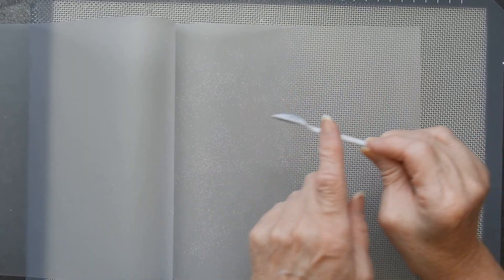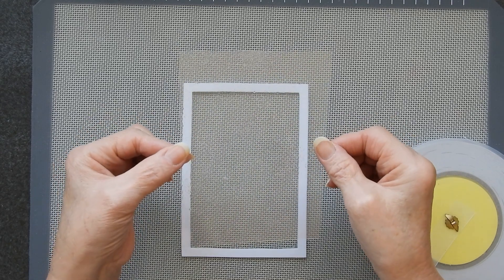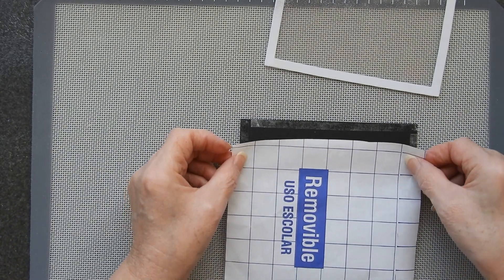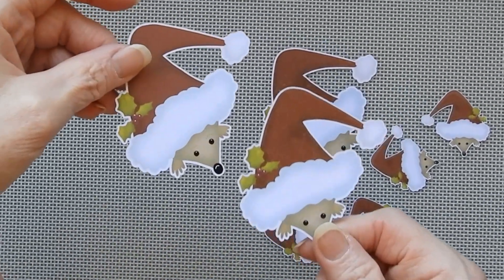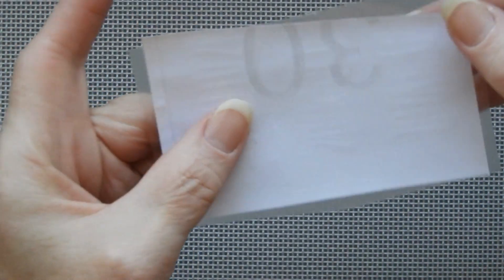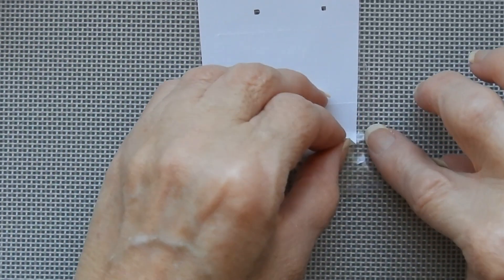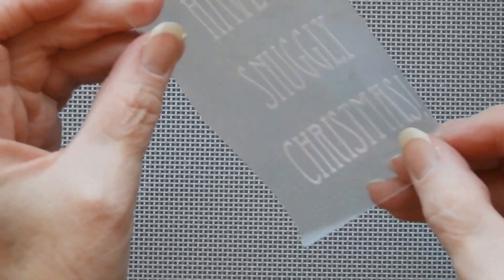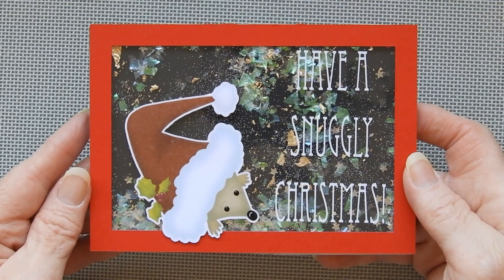Christmas Shaker Card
A sweet card, file in SVG and Leonardo format, so you can use pretty much any cutter to cut it out.